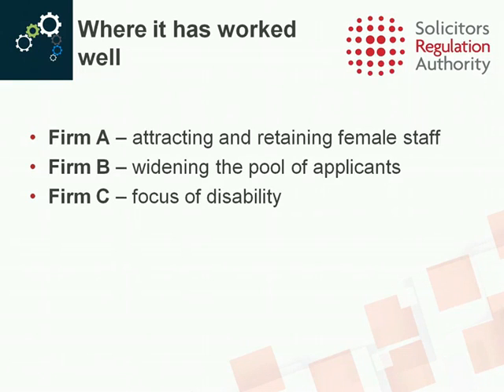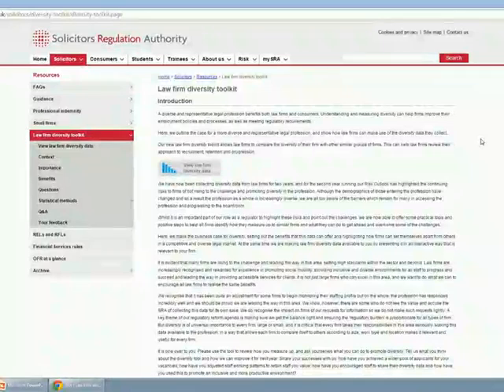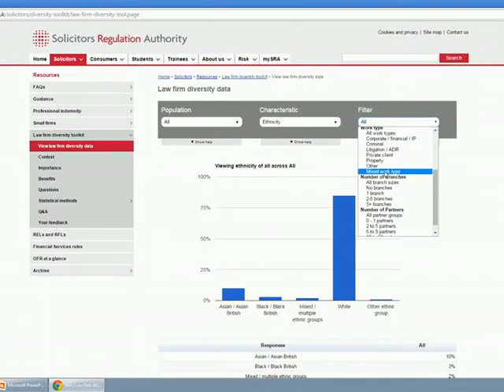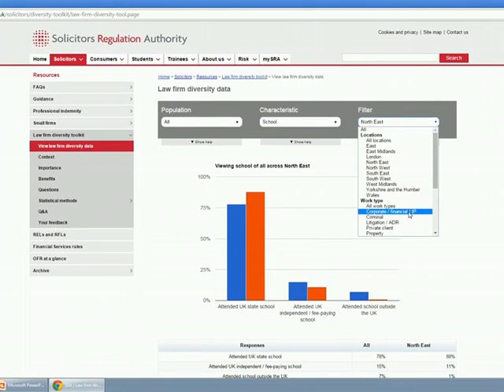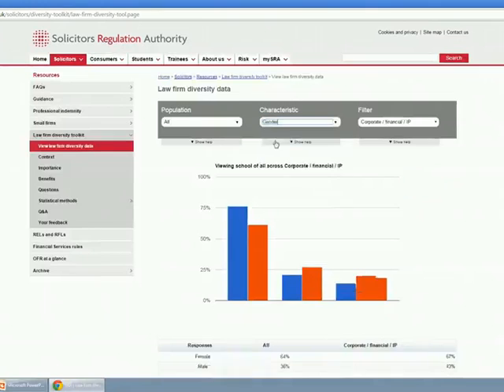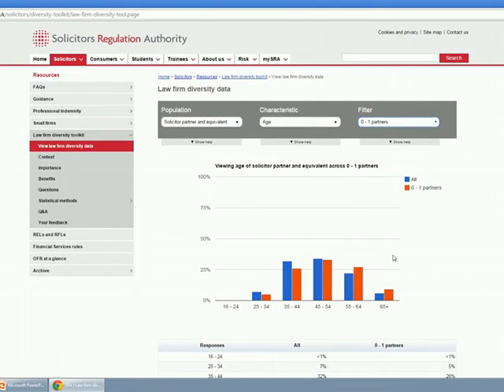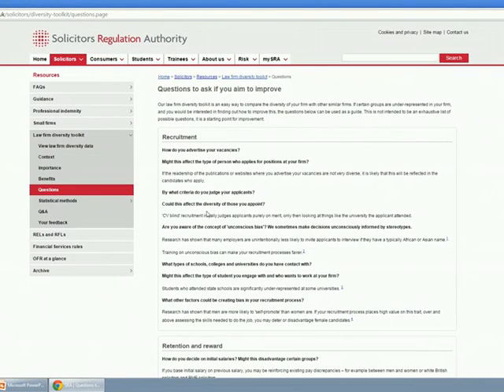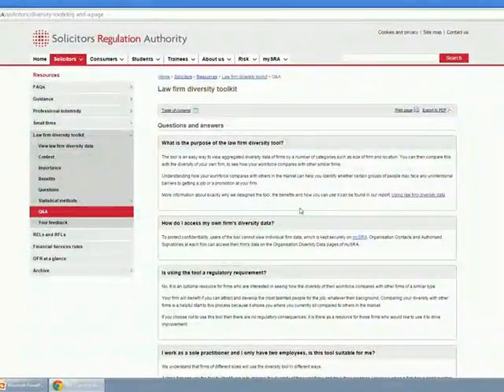Diversity – how to make the most of your data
Your diversity data could offer the competitive edge in a changing marketplace. View our webinar to find out about new arrangements for submitting your data to us, best practice for collecting, reporting and publishing it, and how our new online diversity toolkit can best be used to your business advantage.